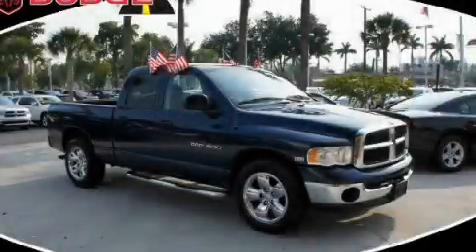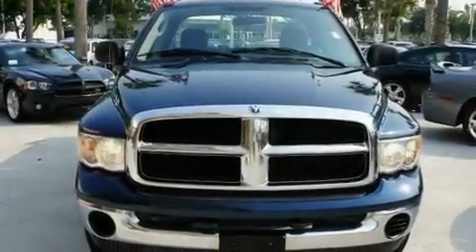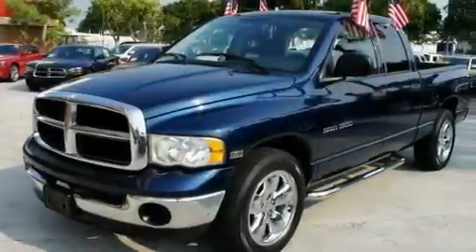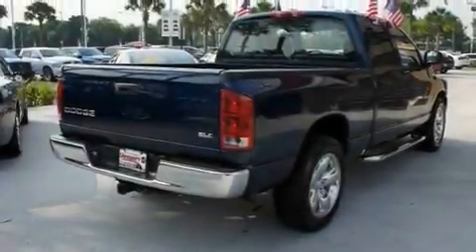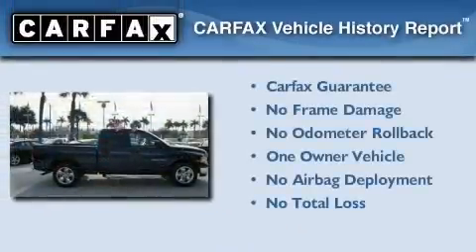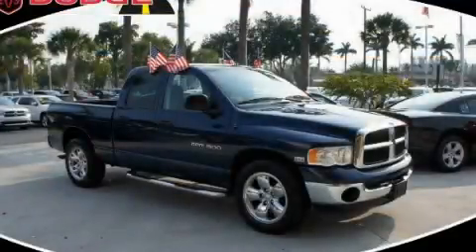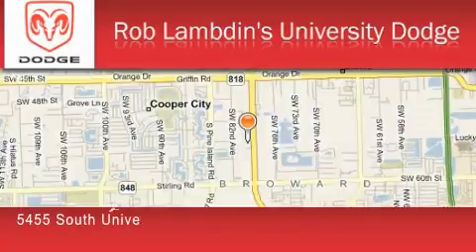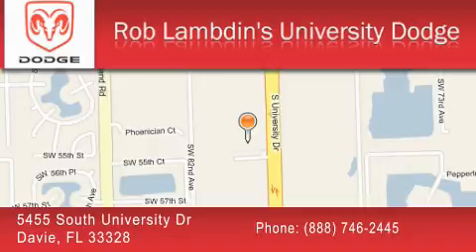2004 Dodge Ram 1500 Miami FL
Year : 2004

 Make : Dodge

 Model : Ram 1500

 Engine : 8 Cyl - 5.7L

 Trans . : Automatic

 Exterior : Patriot Blue Pearl

 Miles : 78,403

 5455 South University Dr

 Preowned 2004 Dodge Ram 1500 Davie FL